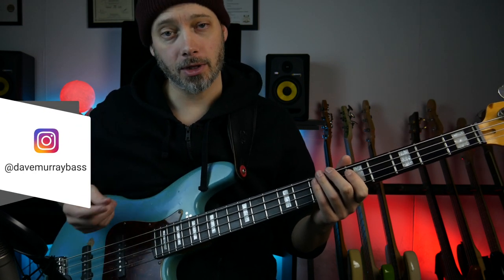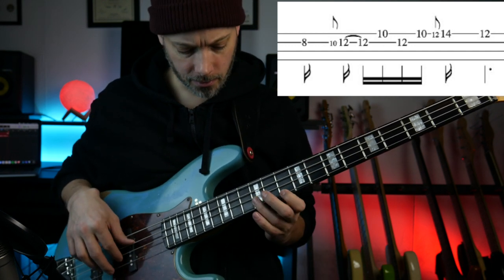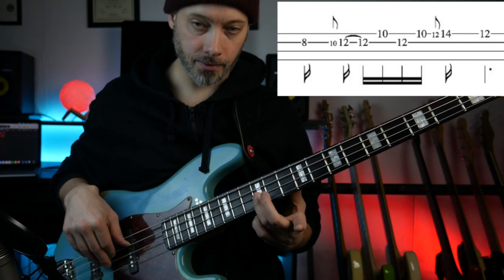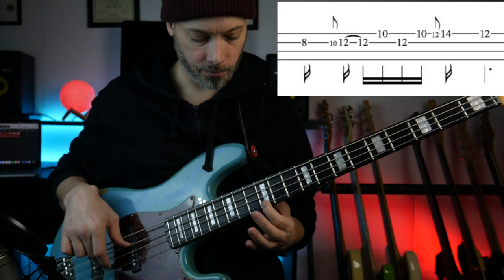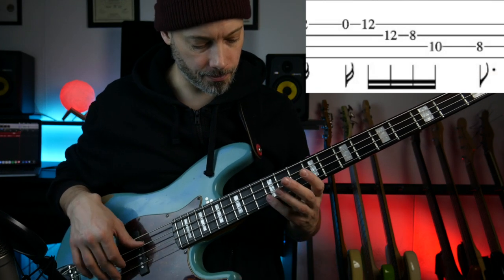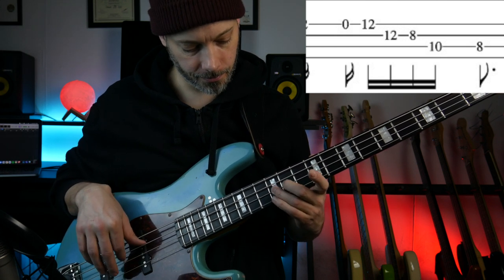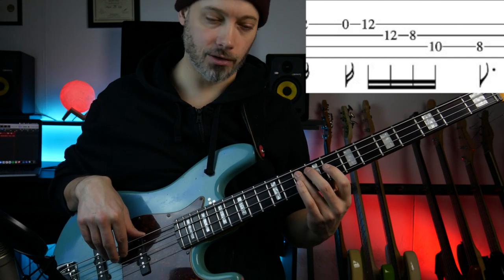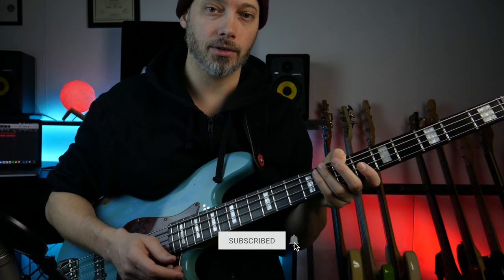Poster Child | How To Play The Bass Intro | Red Hot Chili Peppers | Flea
In this video I show you how to play the bass intro for Poster Child by the Red Hot Chili Peppers. The bass intro for Poster Child  is a really great part. The bass player for Red Hot Chili Peppers is Flea.